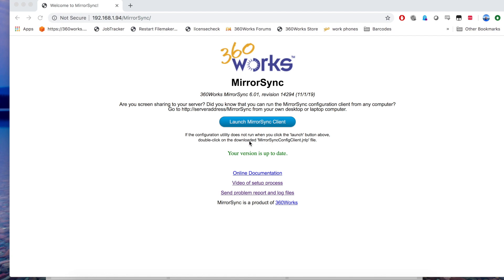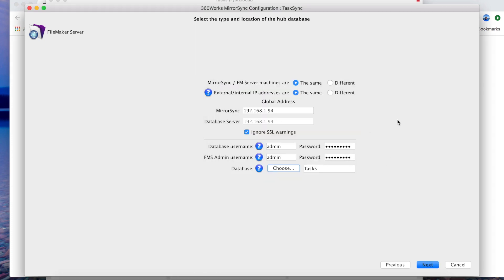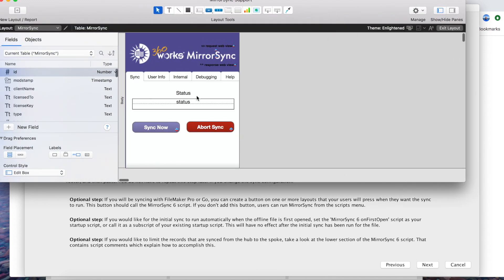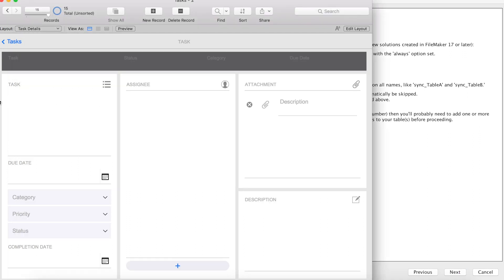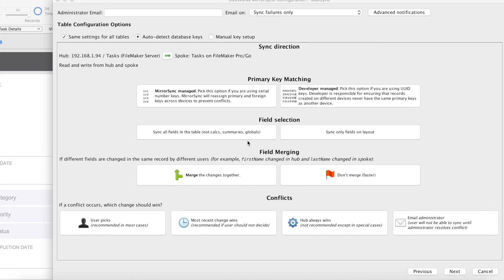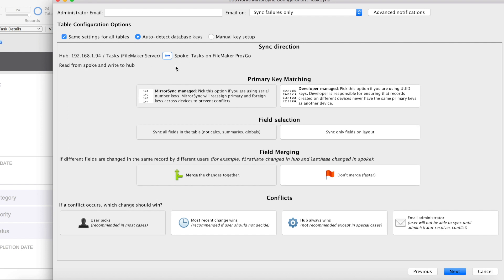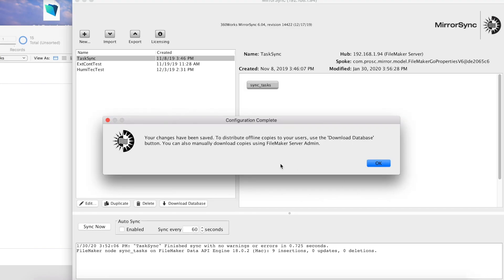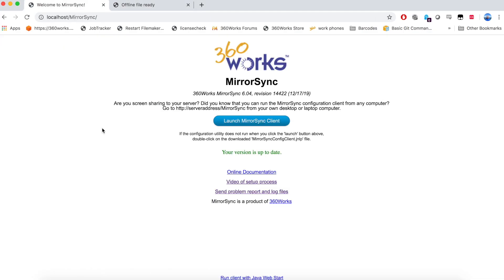Sync FileMaker Fast | 10 Minute Setup for 360Works MirrorSync 6! | FileMaker Plugins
This is a quick video on how to set up 360Works MirrorSync 6. We include tips and tricks for configuration and walk you through the process in just 10 minutes! 360Works MirrorSync

Our tools and plugins do require you have experience with FileMaker development and general tech foundations. If you are more of a user or on the business side, no worries! We offer consulting to integrate functionality for you or get more knowledge on starting out with plugins and tools at our docs wiki